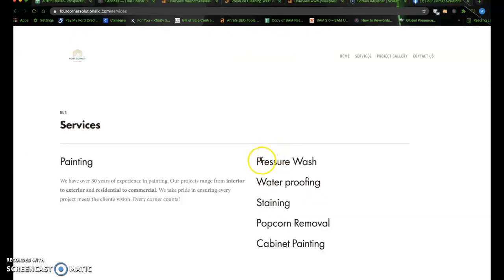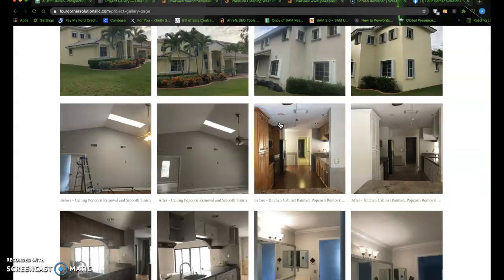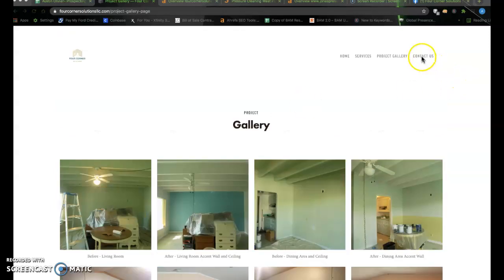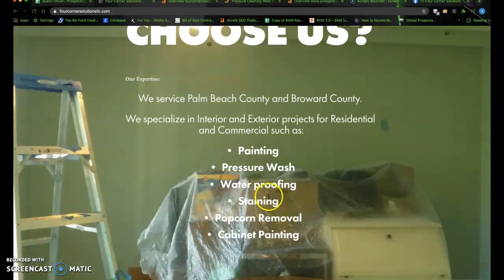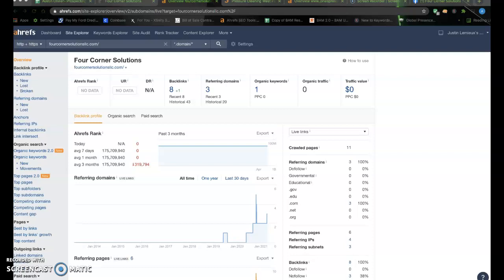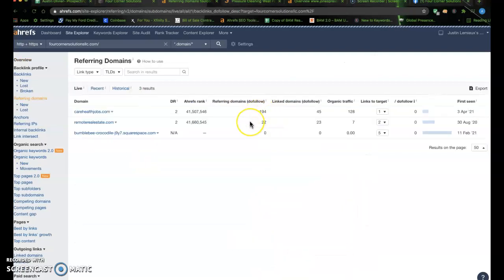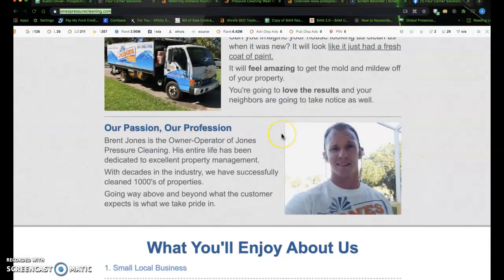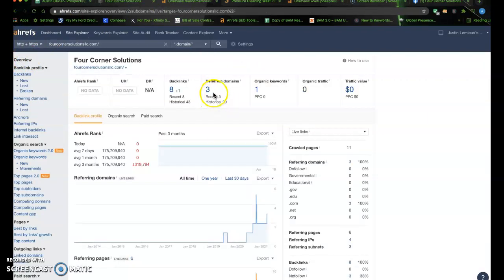Four Courners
Four corners does more than just painting, cabinet fixing,Painting
Pressure Wash
Water proofing
Staining
Popcorn Removal
Cabinet Painting